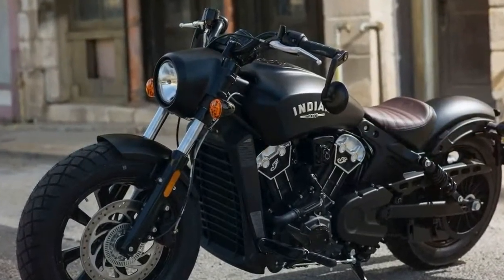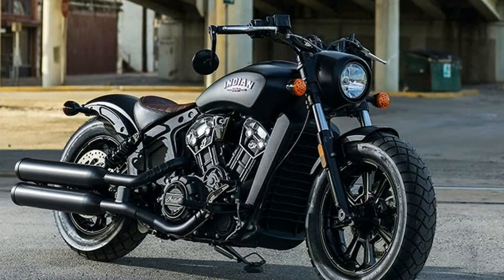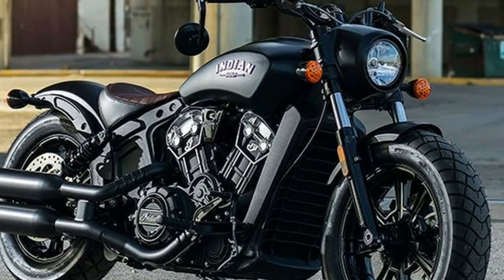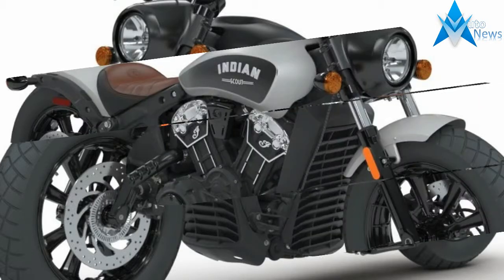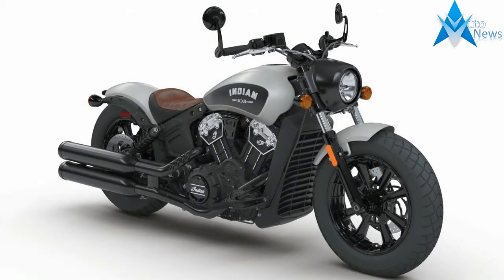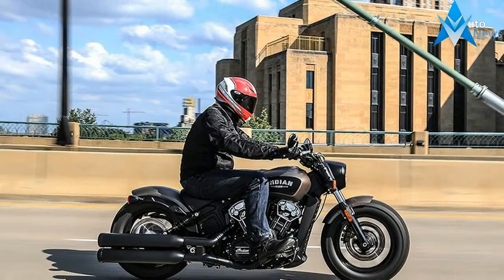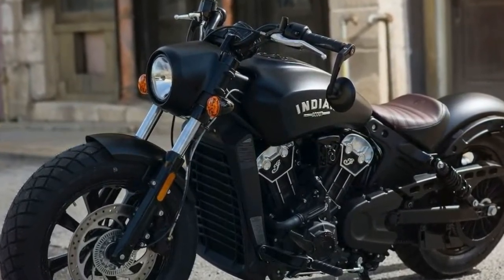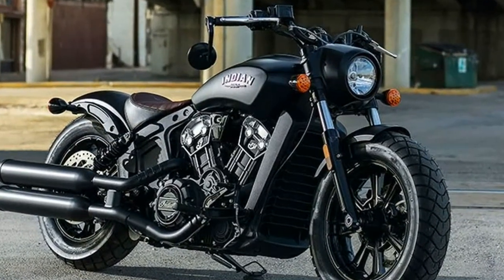HOT INFO !!!!2018 Indian Scout Bobber Price & Spec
HOT INFO !2018 Indian Scout Bobber Price & Spec - The Scout Bobber is built on the same Indian Scout chassis that was released for 2015, and the same 100-horsepower 69 ci (1133cc) V-twin.

$11,499